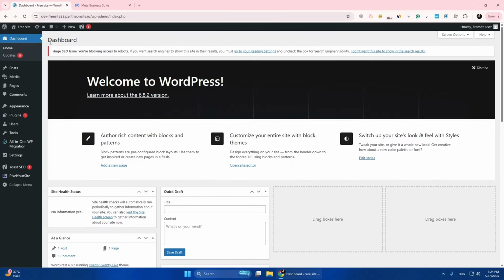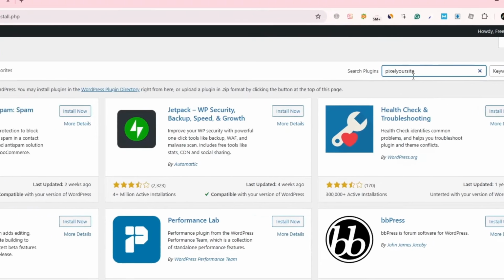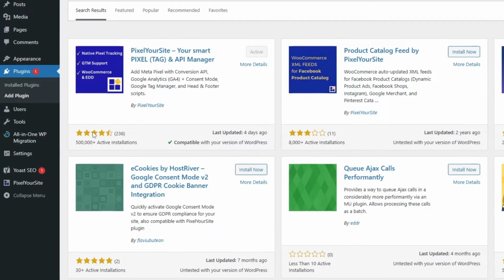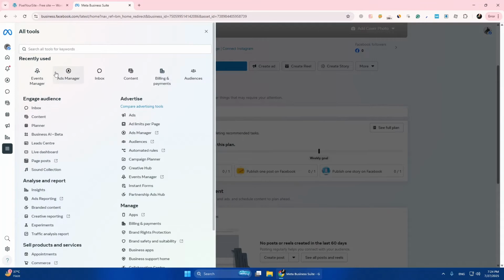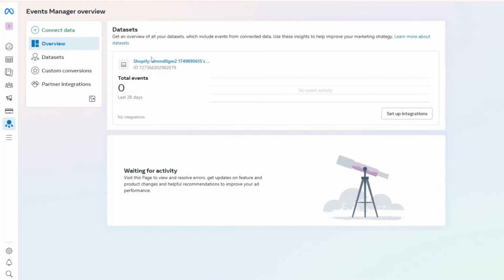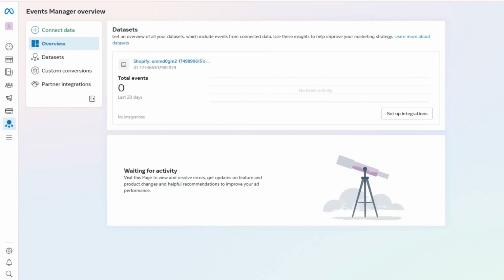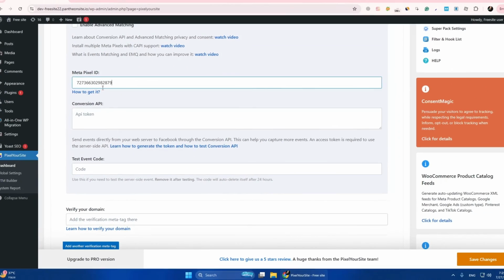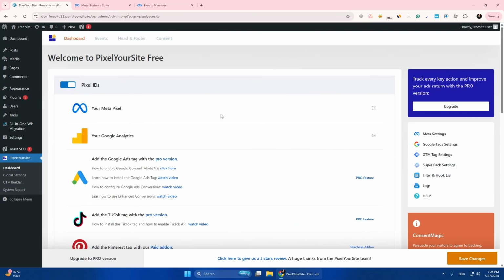How To Setup Facebook Pixel on Wordpress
Learn how to set up Facebook Pixel on your WordPress website in this easy step-by-step tutorial. Facebook Pixel helps you track visitor actions, optimize ads, and boost your marketing performance. This video covers everything from creating a Pixel in Meta Business Manager to adding it to your WordPress site using a plugin or manual method. Whether you're running a blog or an online store, this setup is essential for smarter ad targeting and better results. No coding skills needed—just follow along and get your Pixel working in minutes.

Did you get your Facebook Pixel working on WordPress with this tutorial? Let us know below!

🔐 Secure Your Online Activity with NordVPN:

30-day money-back guarantee
Starting at just €3.09/month (instead of €11.59)!